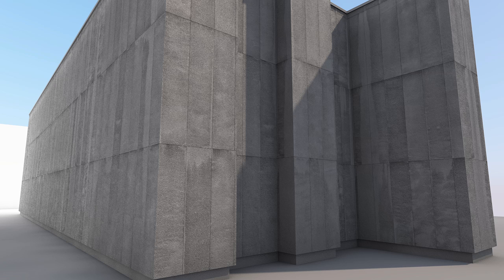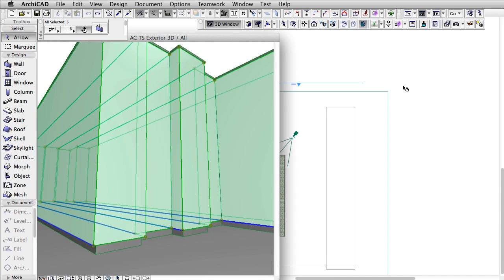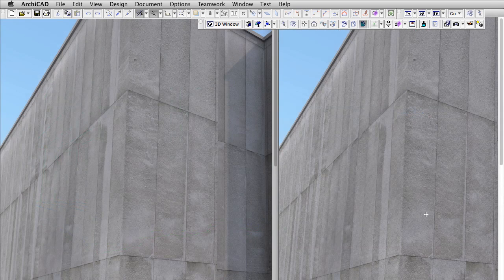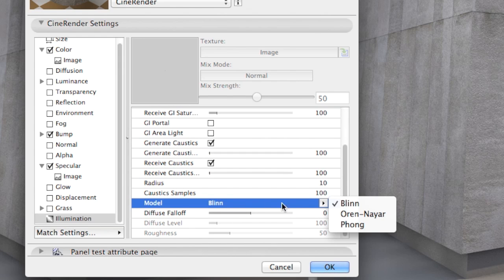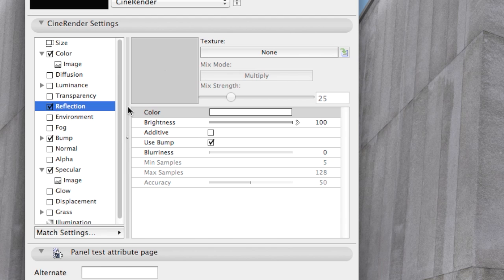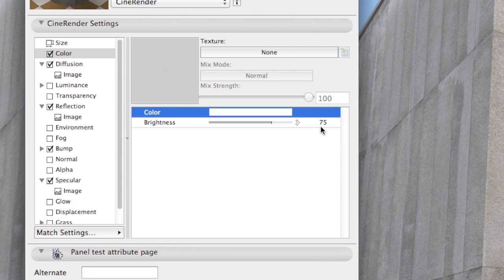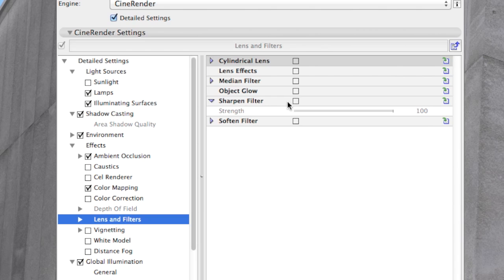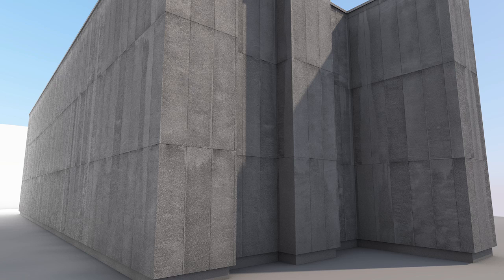Creating a High-end Concrete Surface Material in ARCHICAD